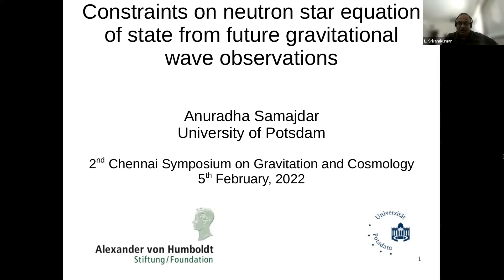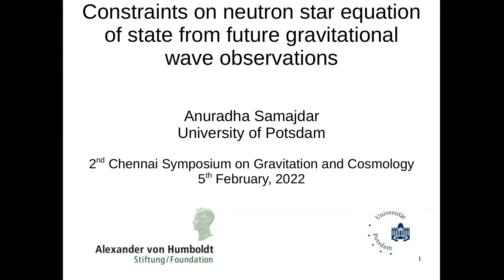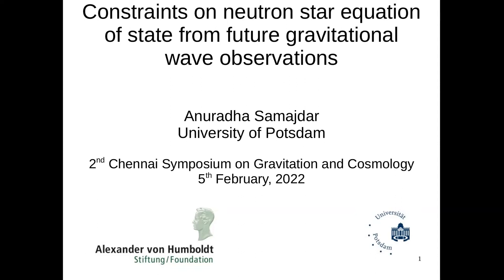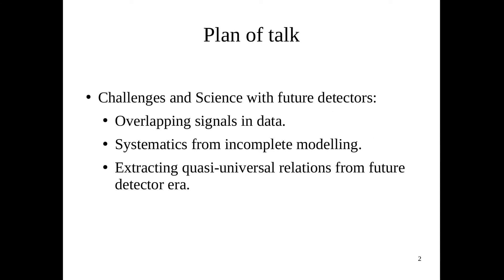Anuradha Samajdar | Constraints on neutron star equation of state from future GW observations